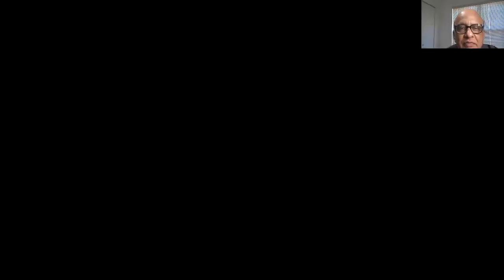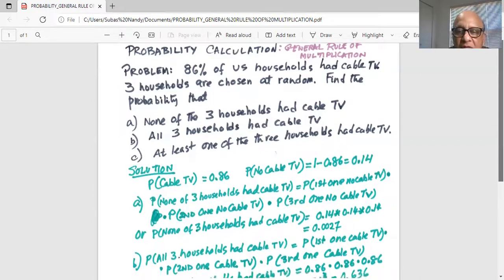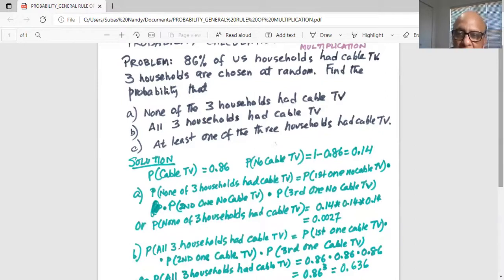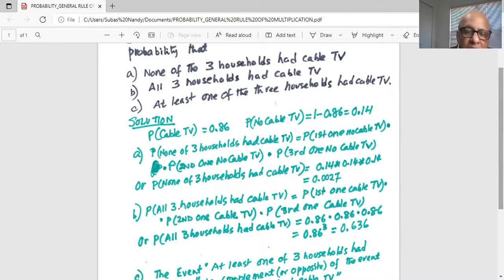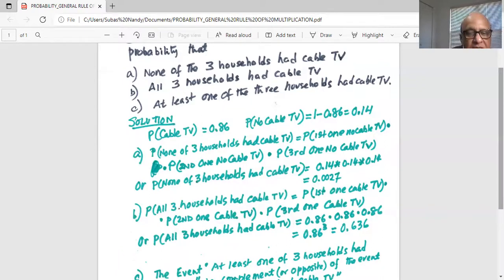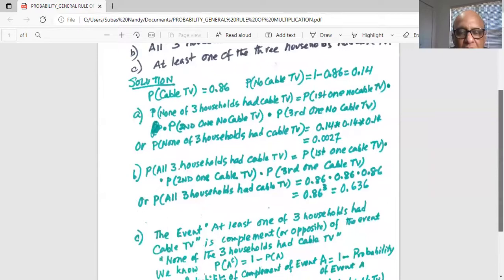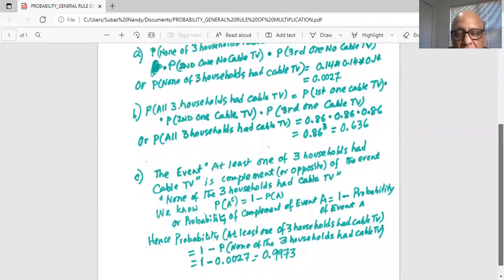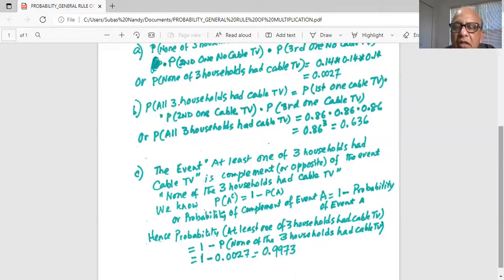Probability - general rules of multiplication